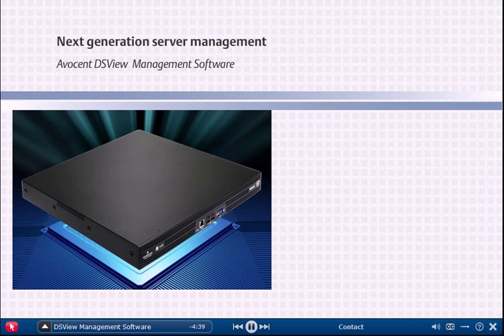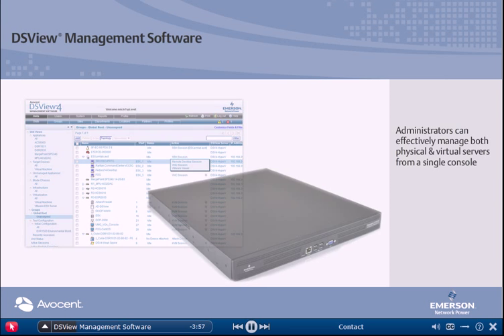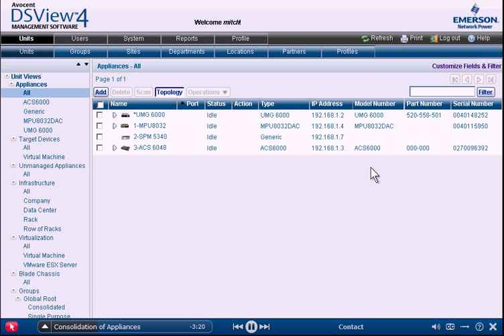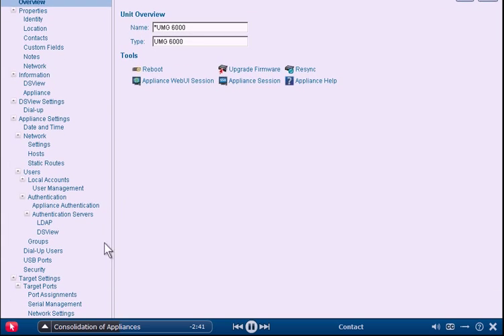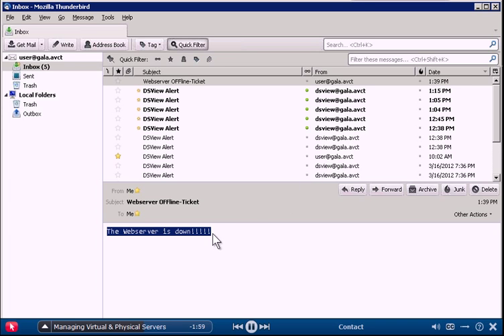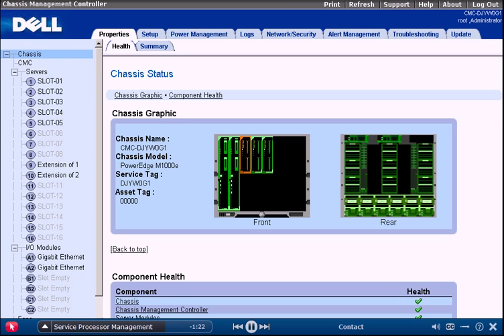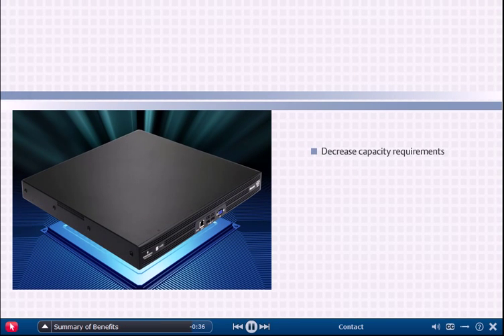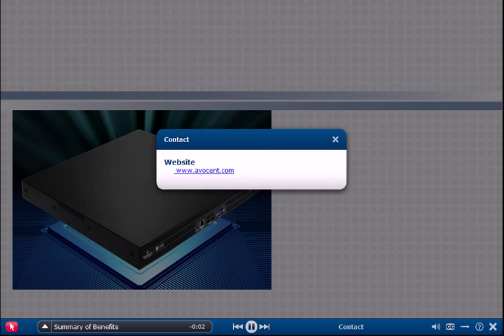Avocent DSView 4 Demo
By consolidating all data center management functionality into a single interface, Avocent DSView™ management software delivers the complete data center control necessary for the 24/7 data center from any remote location.